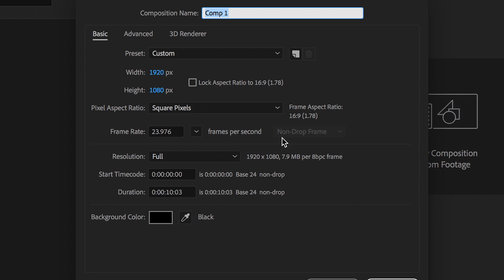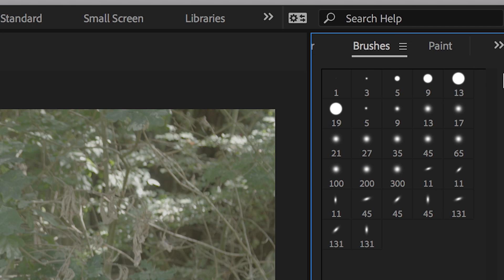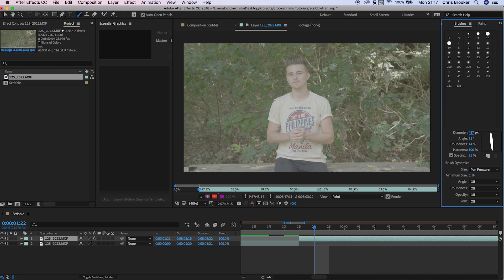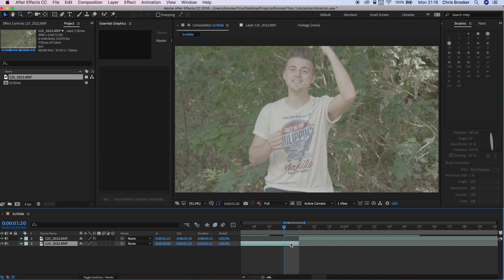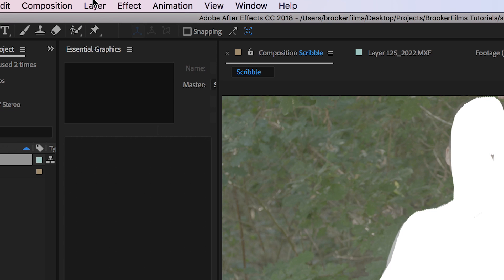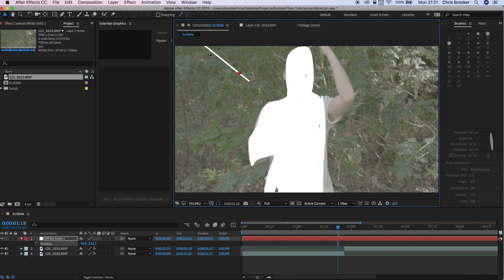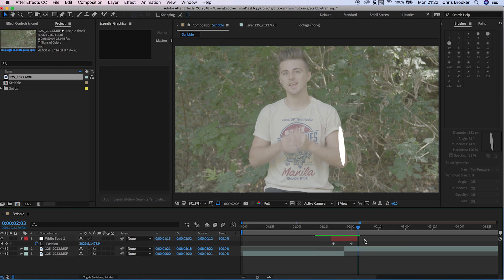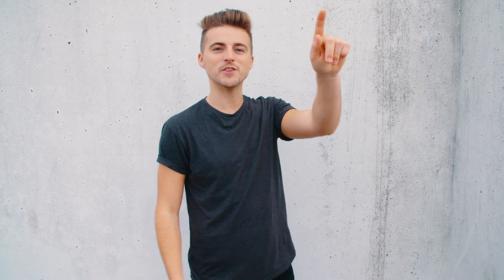Scribble Transition Tutorial - After Effects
Learn how to create the scribble transition in Adobe After Effects with this video.